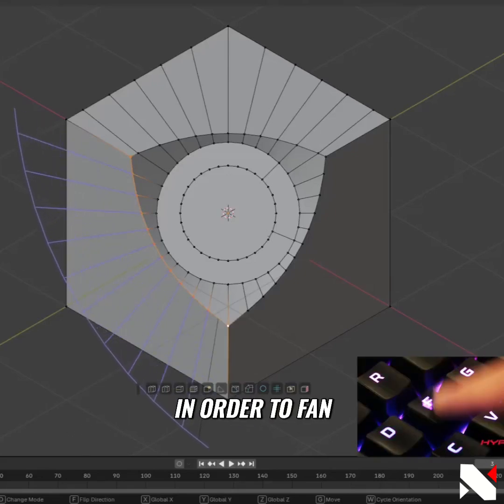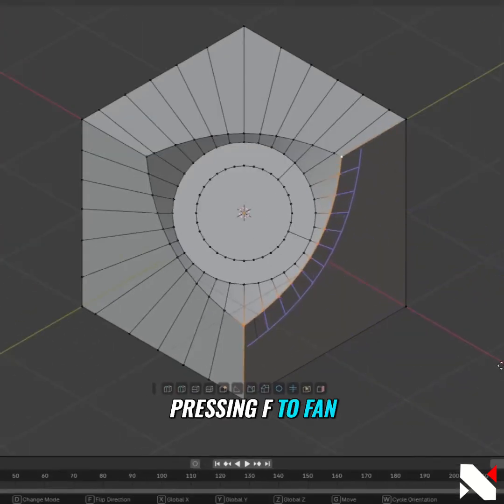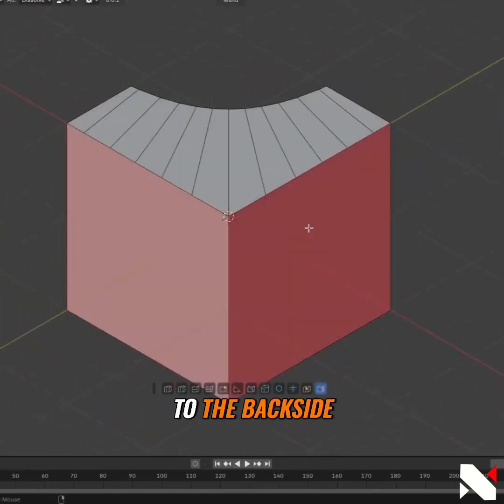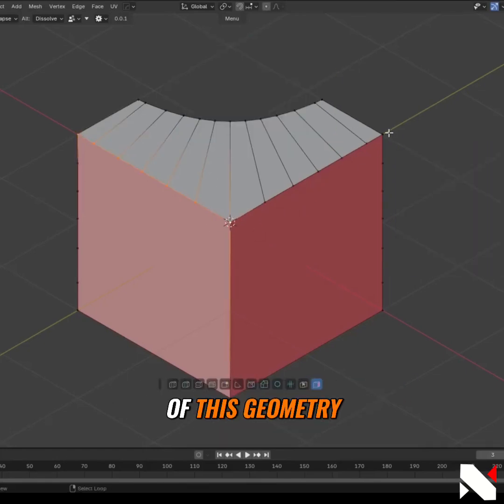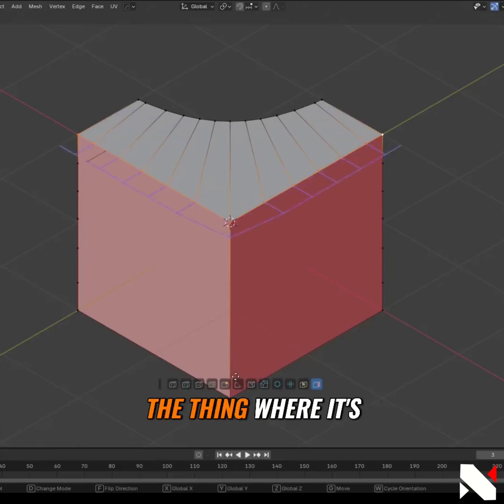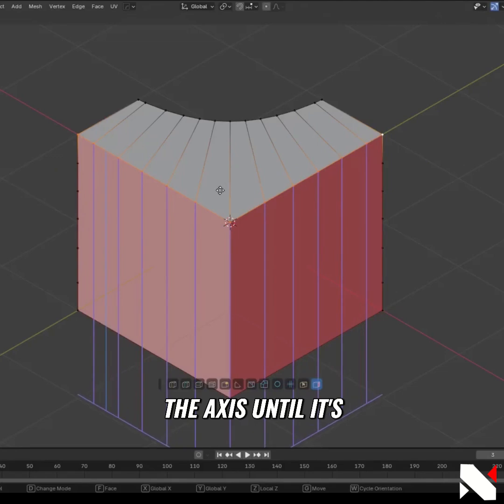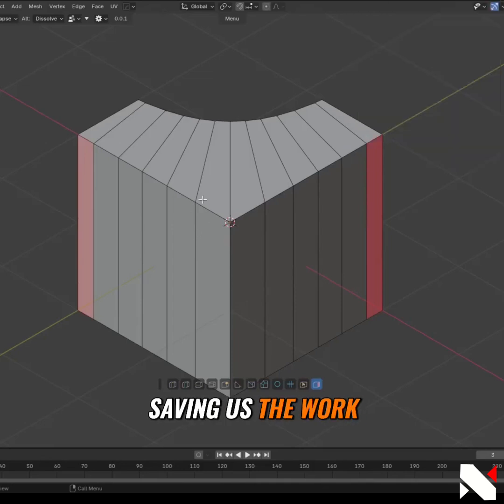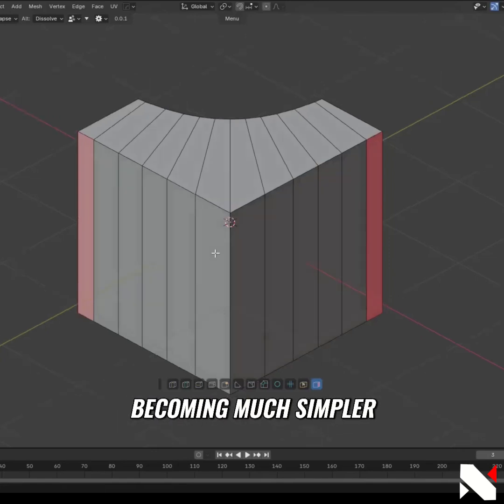nSolve: Project Loop - Press F to Fan Out and Transform Geometry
nSolve offers Project loop and the example corner box, is perfect to test.